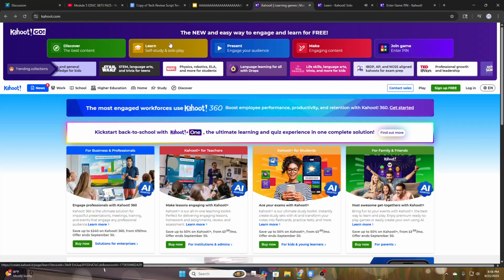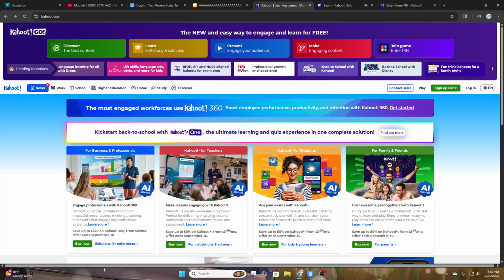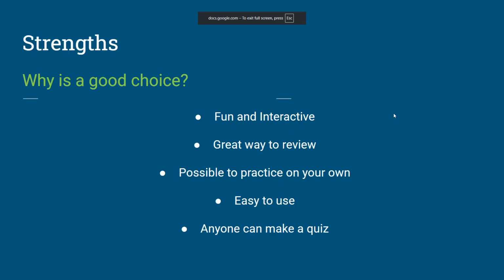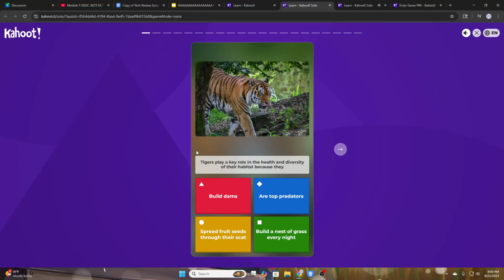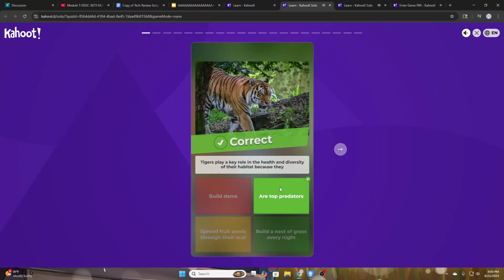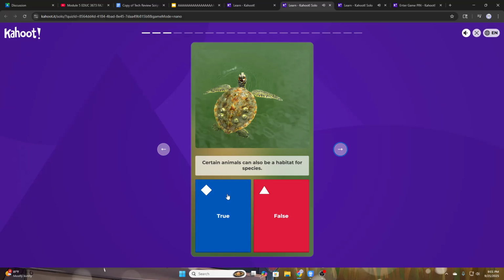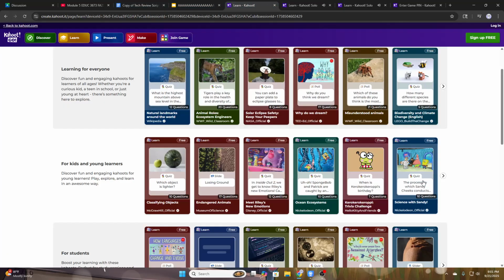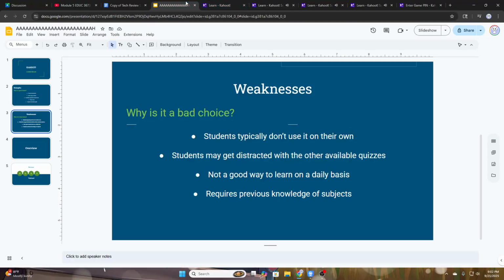Instructional Review Video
This is my 20th take.